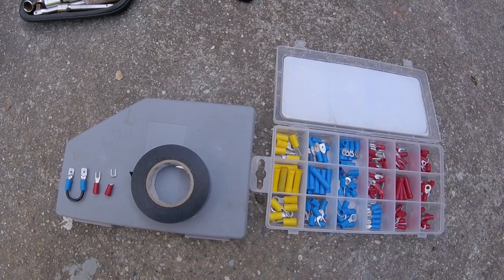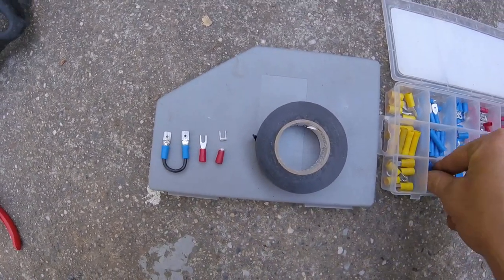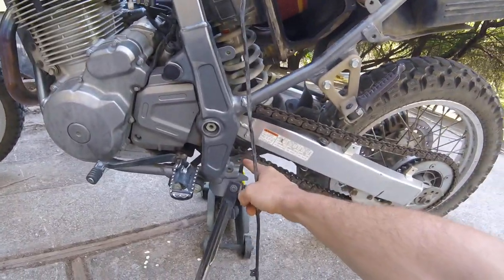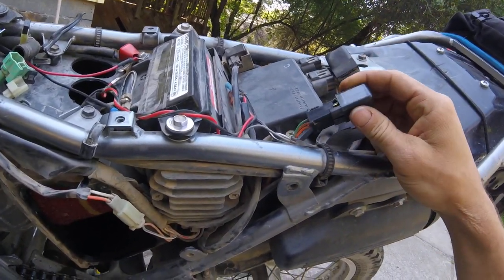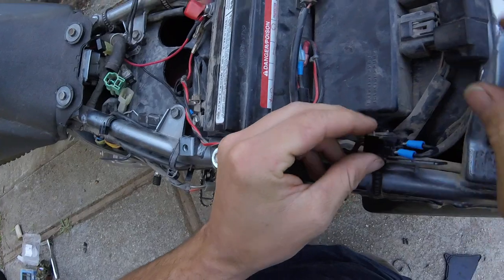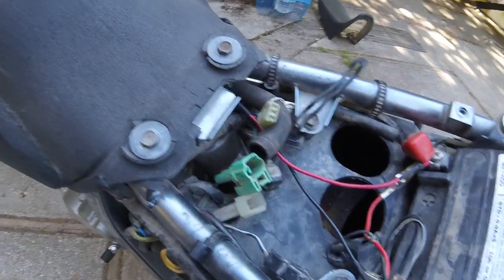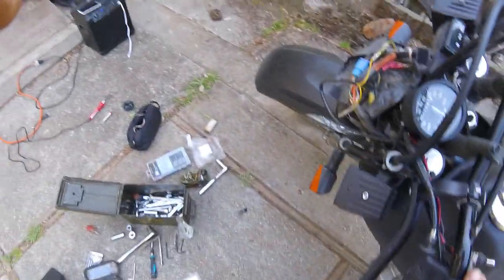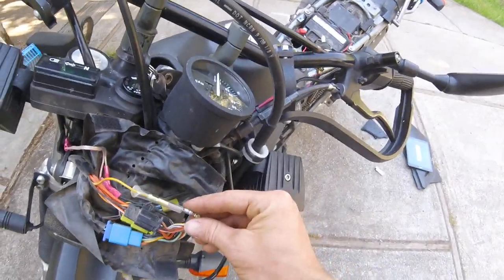Dr650 Side Stand Kill Switch Removal (The proper way) post-1996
This video shows you how to properly remove the side stand (kick stand) kill switch that can cause your post-1996 Dr650 engine to cut out over rough terrain.
I bypass a relay that if it fails will leave you with a no start situation.
I also remove a diode under the tank and in front of the seat and bridge it's connections. If that diode fails you'll end up trying to trace down a no-start situation that could leave you scratching our head 1000 miles from home.
The last thing I do in the video is bypass the clutch kill switch cuz if you really ride, you don't need it.